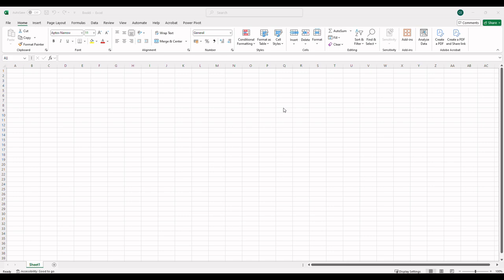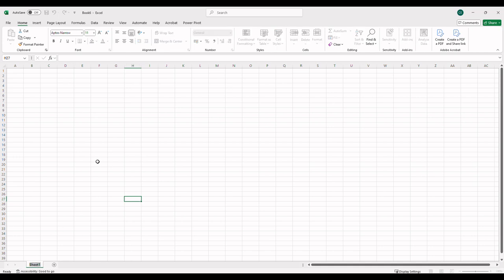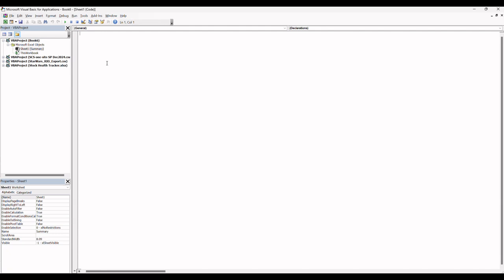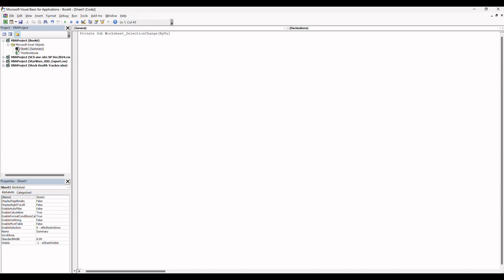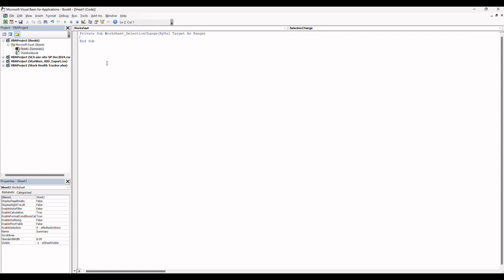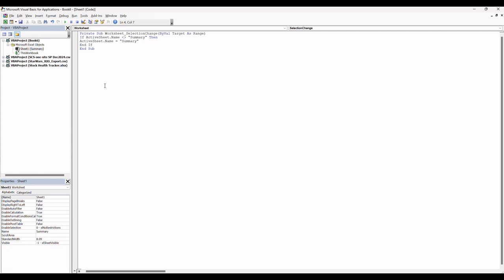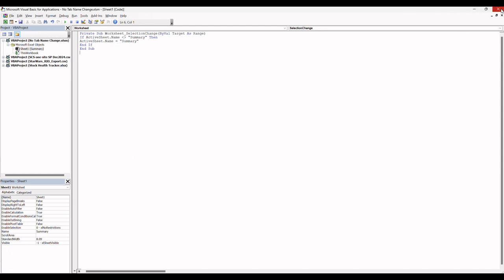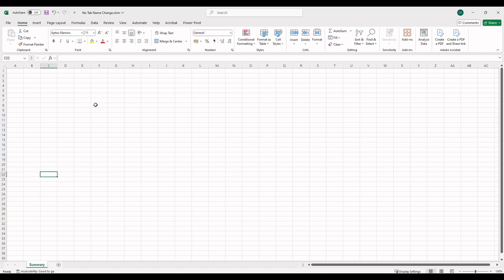Excel - How to stop users changing the name of your Excel sheet tabs (Guide)!!!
Hey, in this short video we show how a few simple lines of VBA code can stop users from changing the name of your Excel sheet tab names!!

Tab Name Change
Stop Tab Name Change
How to